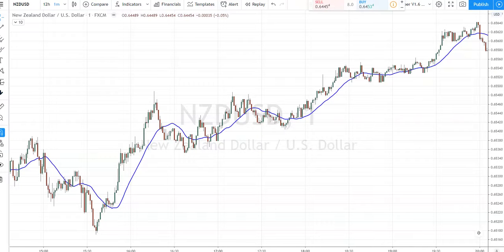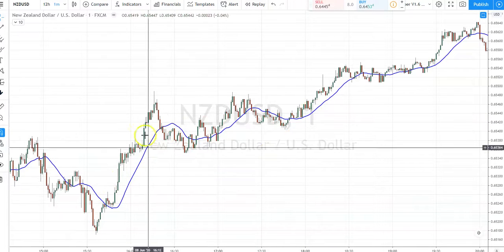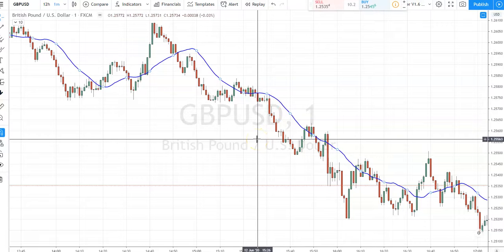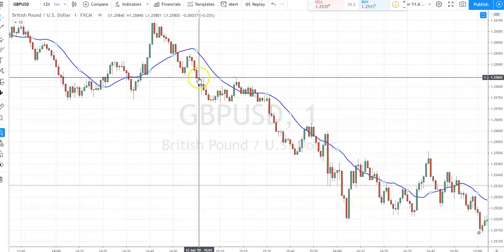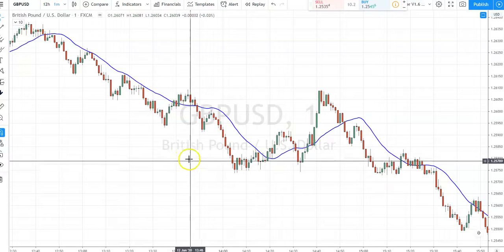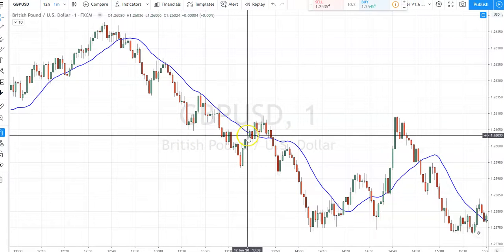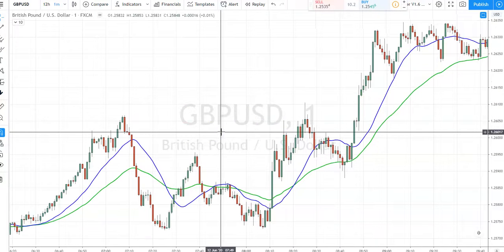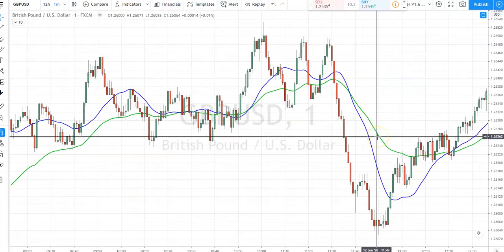1 min Timeframe - Trading Moving Averages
I show you in this video how moving averages work on the 1 minute  timeframe. Trading moving averages alone will make it very difficult for you to be consistent. Just think of what you were told about moving averages and how to use them. Do you really think that just a few averages will make you a consistent trader? It would not be that simple, they are a tool if used correctly can assist your trading.